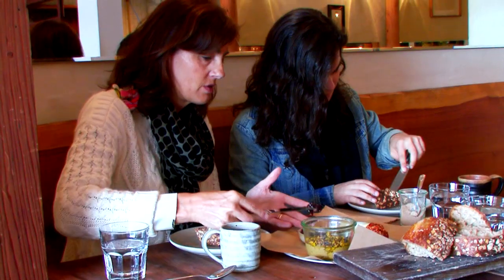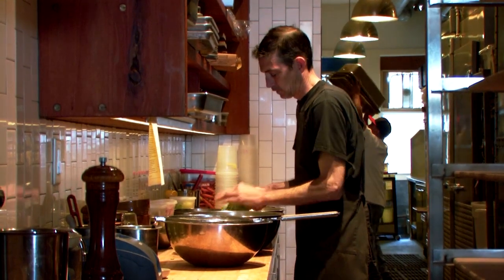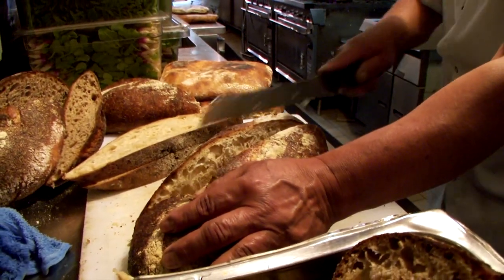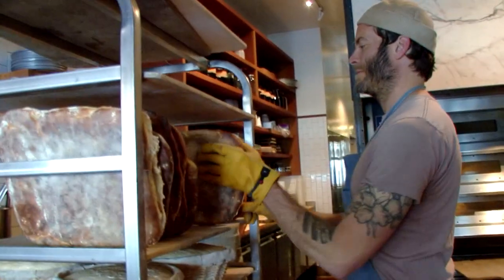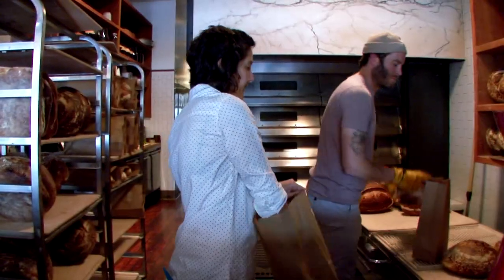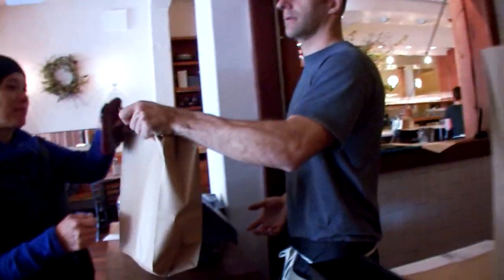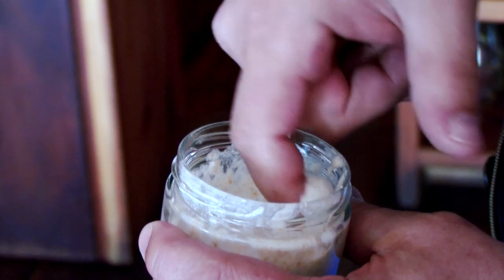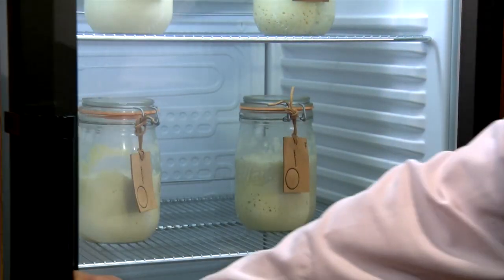SF Sourdough Episode 5 - "Bar Tartine" with Chad Robertson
Chad Robertson author of several books explains what he is doing at “Bar Tartine”, a trendy restaurant where sourdough bread is used as main ingredient in the menu with an open-view bakery.